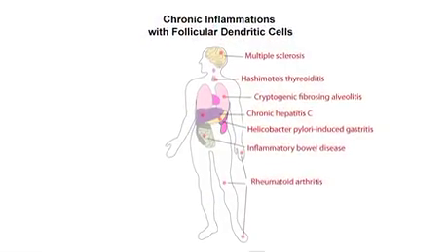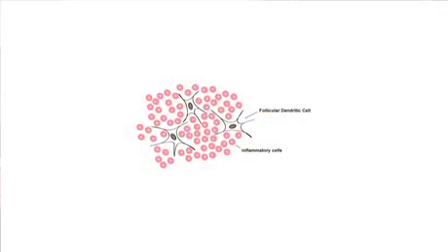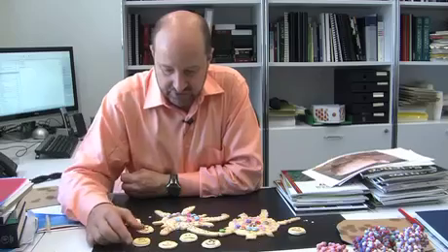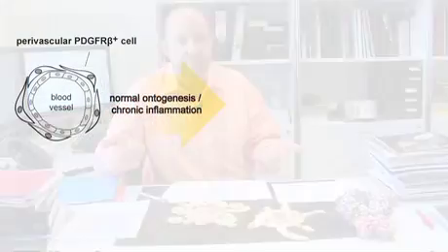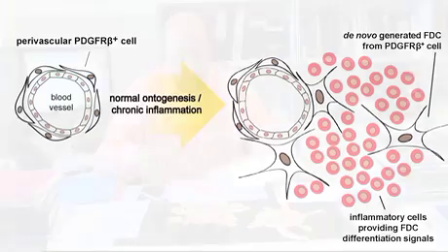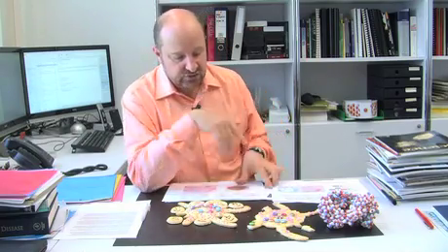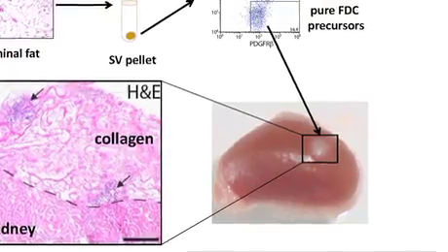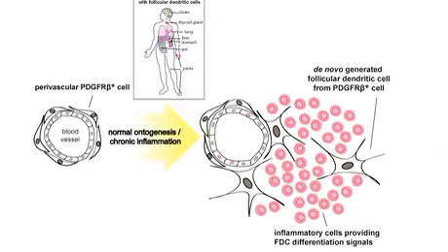Origin of Follicular Dendritic Cells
Adriano Aguzzi uses cookies baked by his daughter to explain how follicular dendritic cells can differentiate from a surprisingly ubiquitous population of precursors in inflammatory conditions.